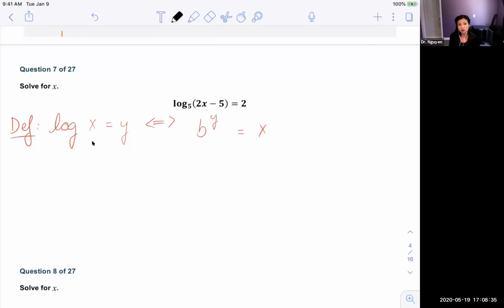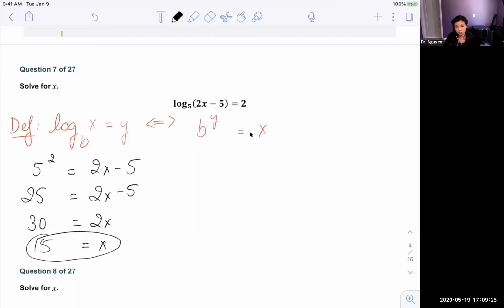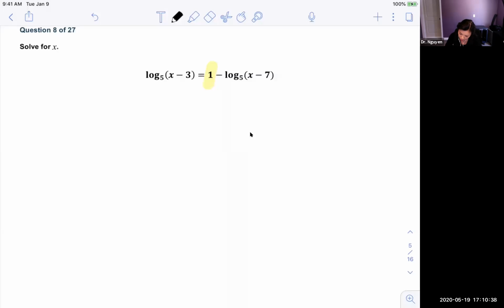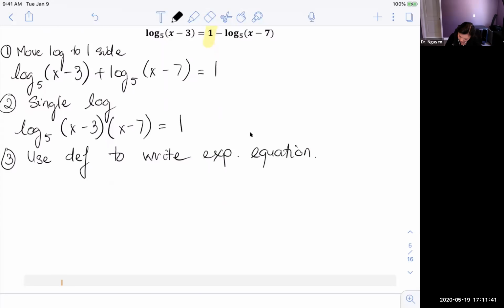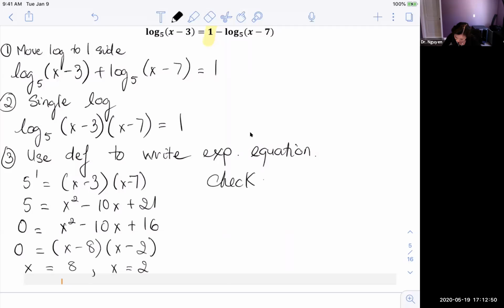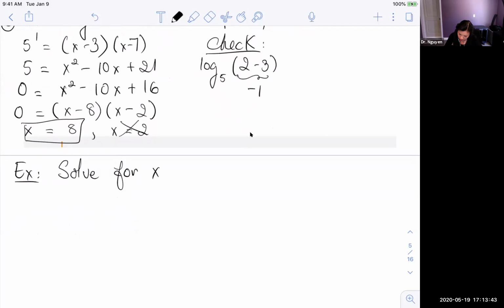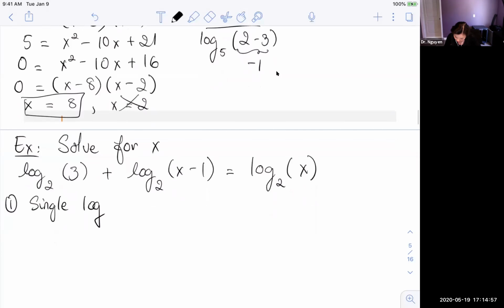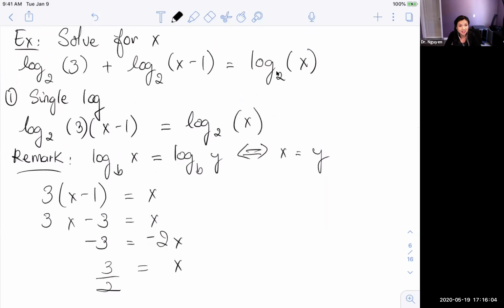College Algebra: Log Equations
College Algebra: How to solve Log Equations